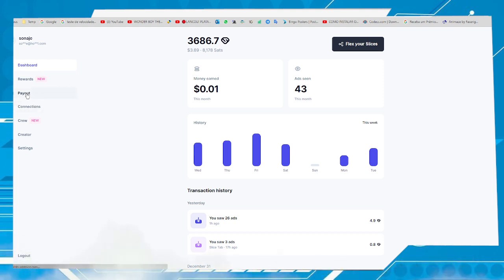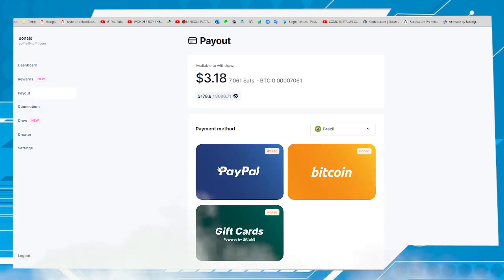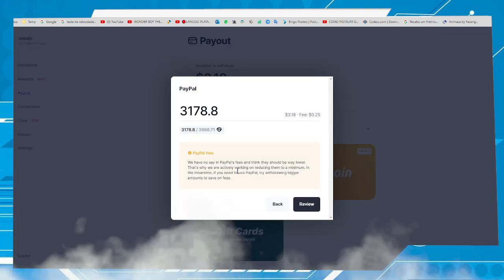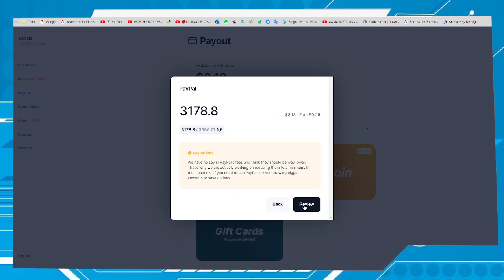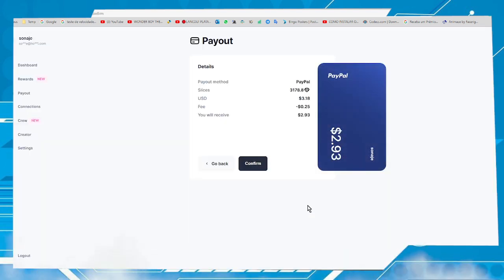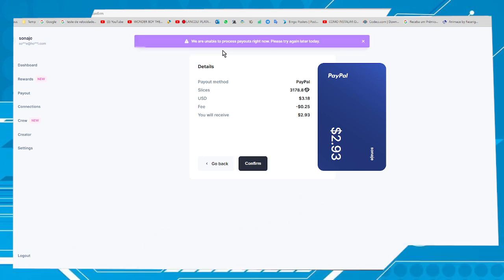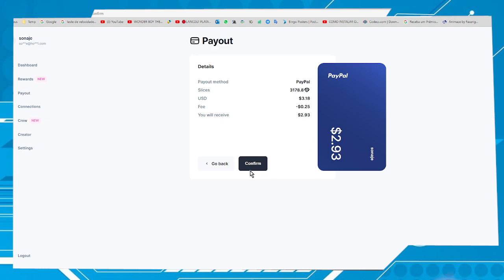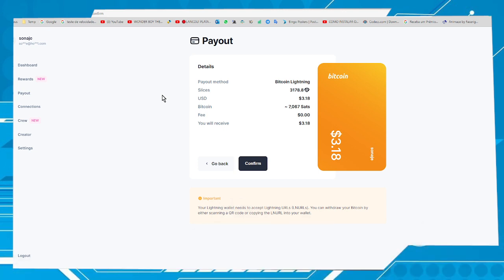AddSlice Withdraw money is not working